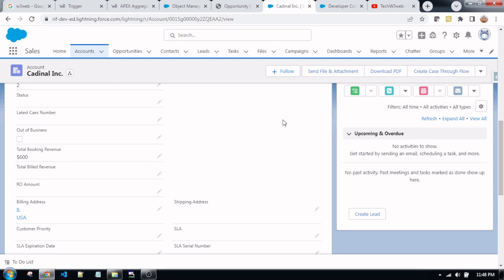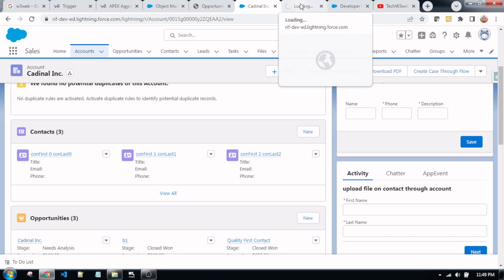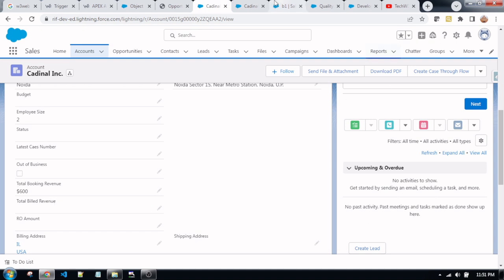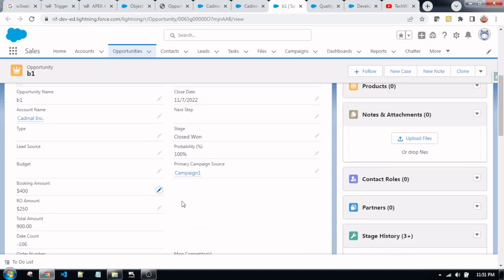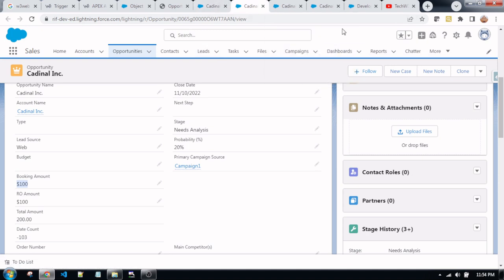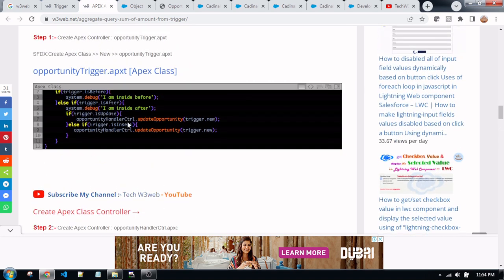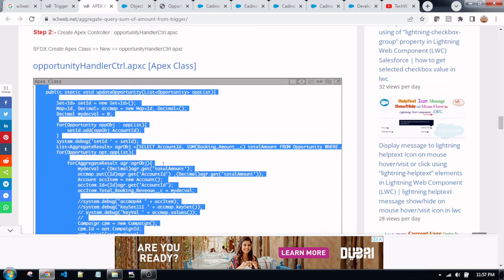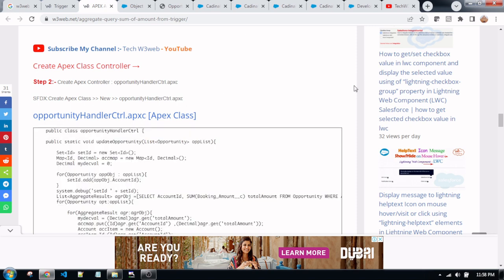Apex Trigger to Sum of Amount of all Opportunities of related Account Using Aggregate Query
To Find Some Important Information ***

Lightning Web Component (LWC) in Salesforce

Lightning Component in Salesforce

Trigger in Salesforce

➡ Trigger to add first and last name to account custom field

More Information